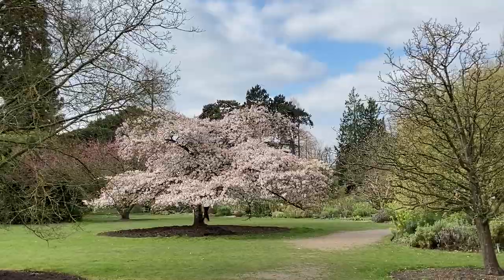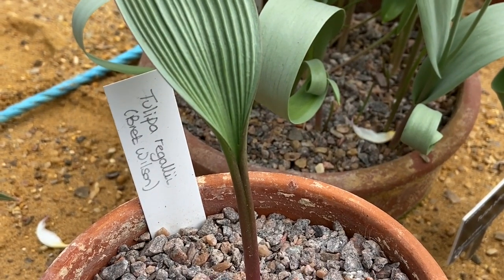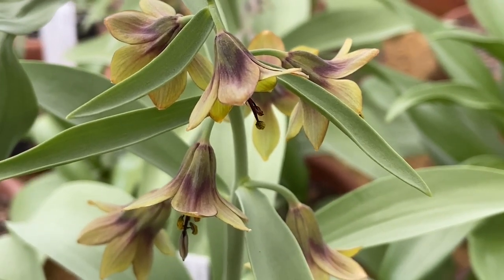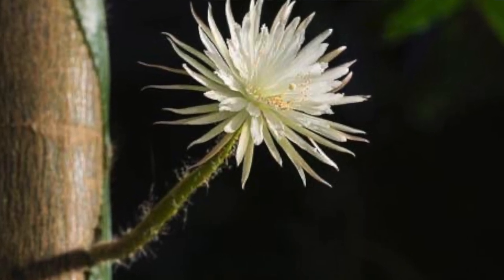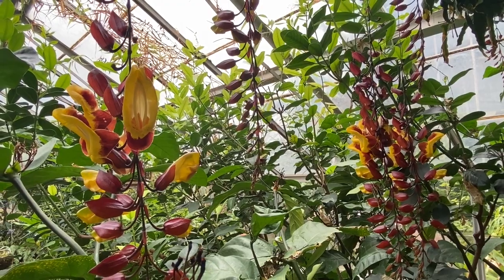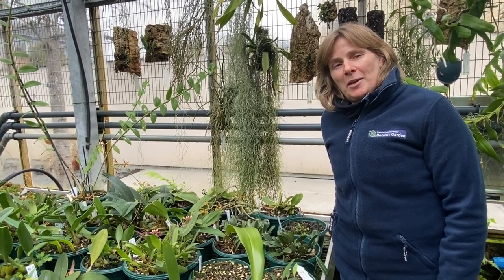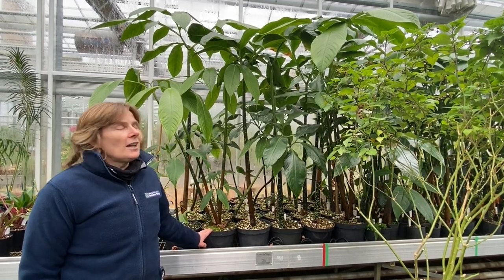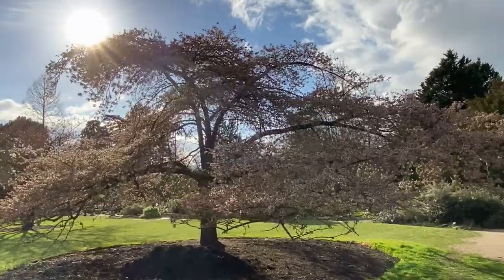A behind the scene springtime exploration with Head of Horticulture, Sally Petitt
See what's in season, what's in bloom and travel with us behind the scenes in this exploration-themed film to visit our private reserve houses, where plants are nurtured for the display houses.

We venture from continent to continent, hearing about plants collected by explorers from the past, as well as more recent botanical and scientific discoveries. See also our ‘baby’ titan arums, the popular Jade Vine and the recently flowered Moonflower in our Glasshouse Range which is currently closed to the public.

We hope you enjoy this virtual exploration of some of our plant collections.

Filmed for the Cambridge Festival 2021.